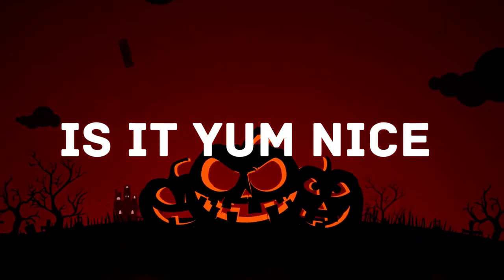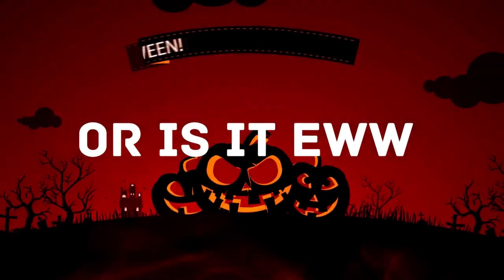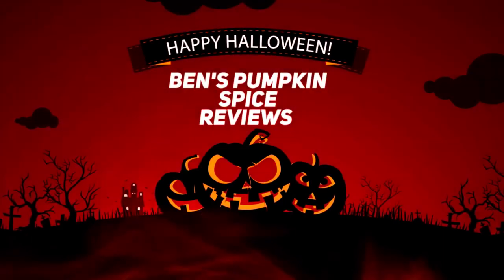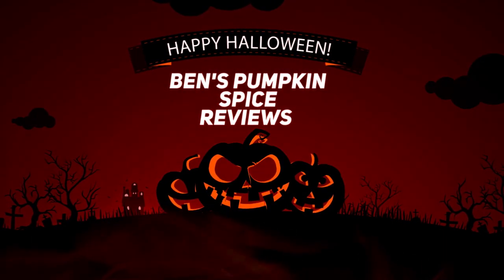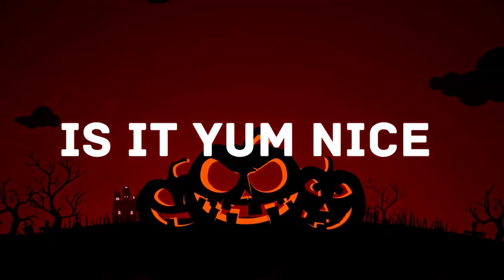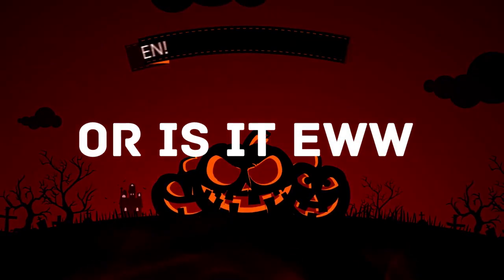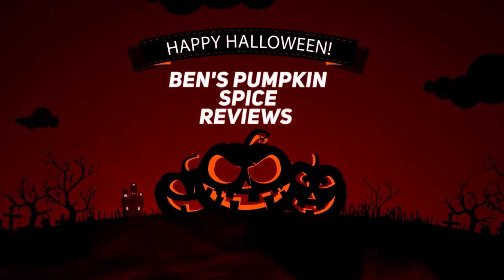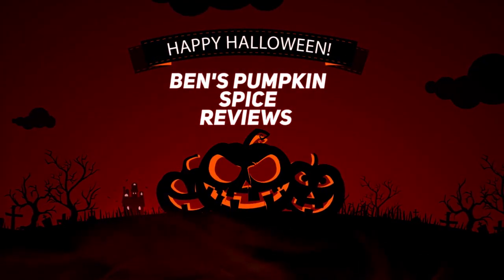Ben's Pumpkin Spice Reviews S2 EP2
I've had to do my own hair and makeup, but that won't stop me from reviewing Nature's Path Pumpkin Spice Waffles.